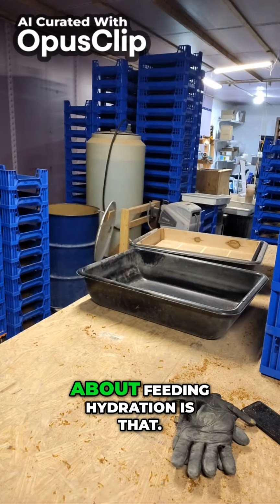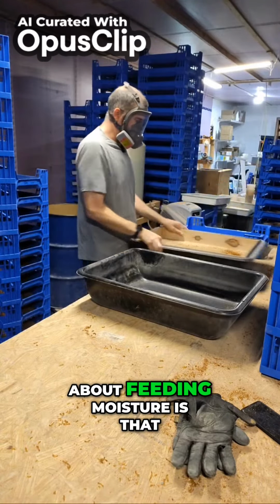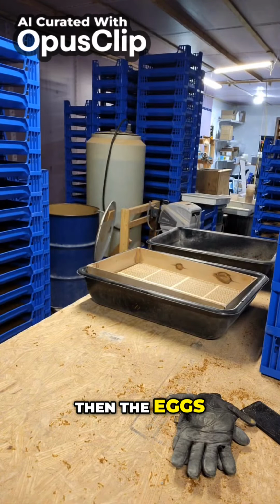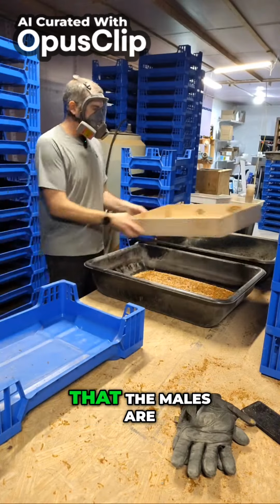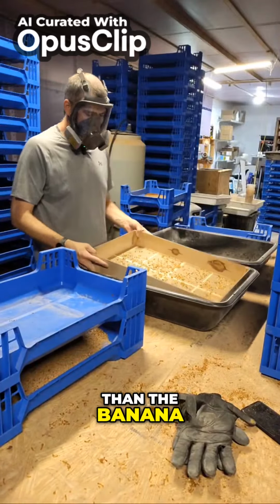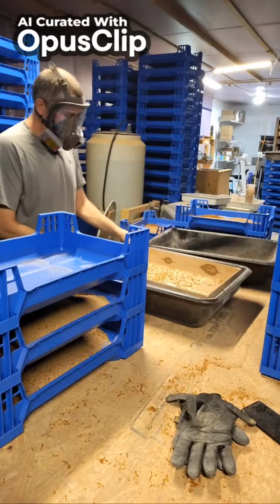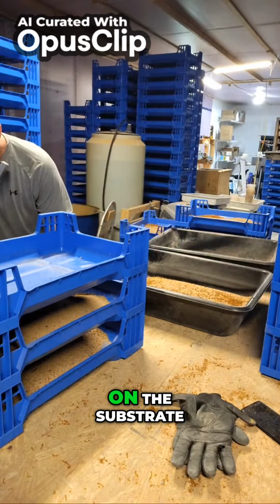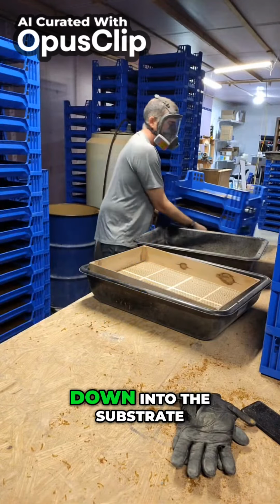Beware - Moisture Source Could Lead to Beetle Cannibalization!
Check the link here for the full video, tons of additional info!!!

Captions may be wrong, I'm using the free version of Opus Clips.